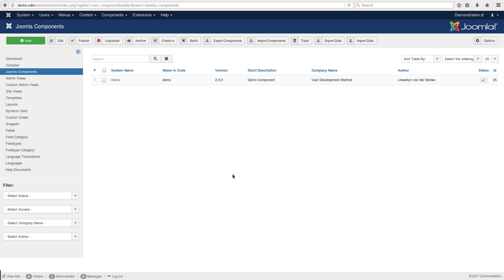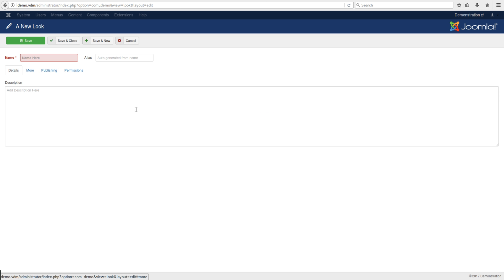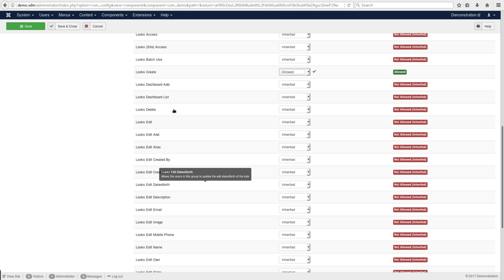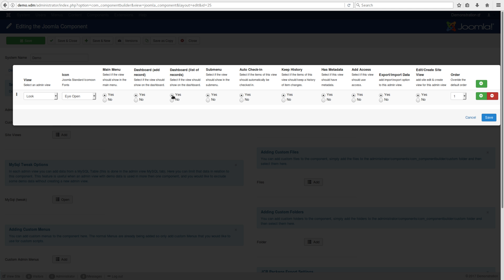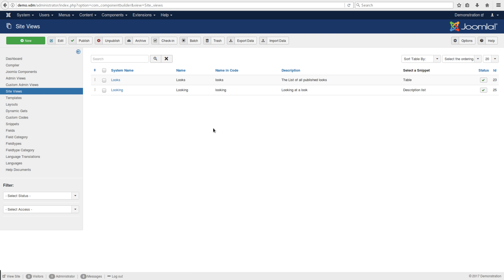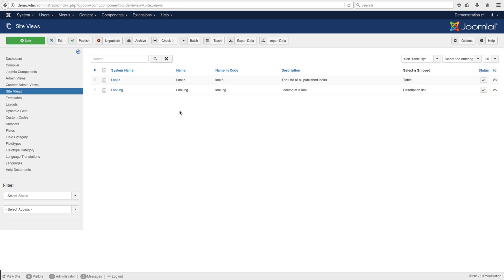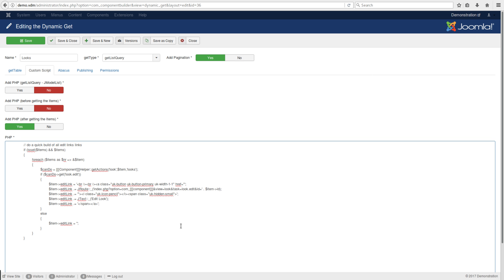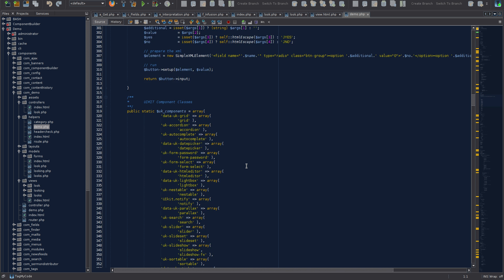Setup Site Edit View in JCB